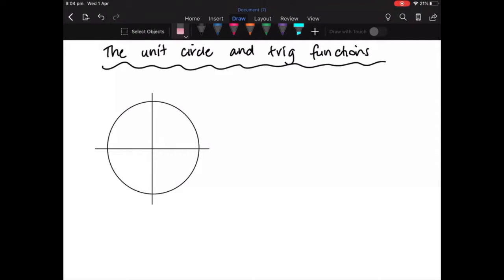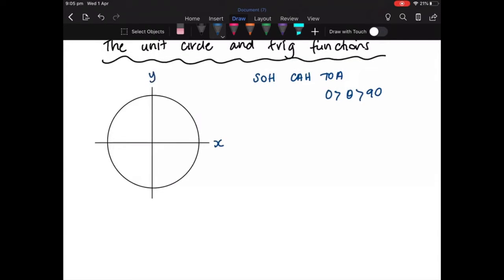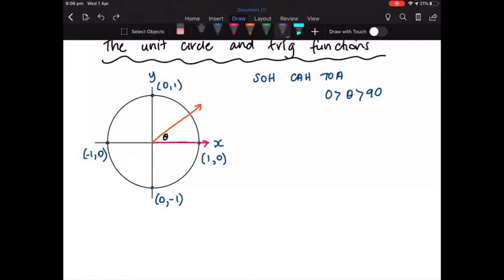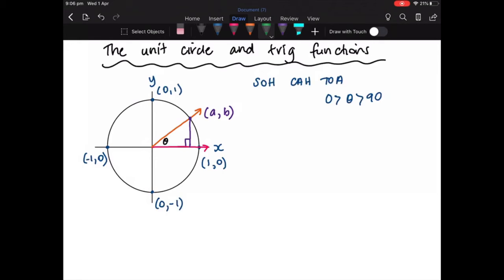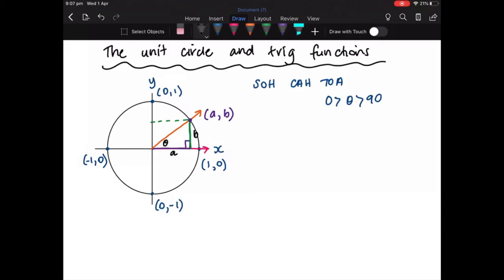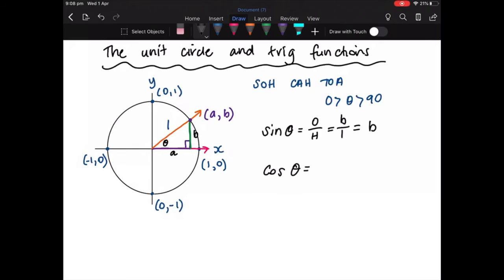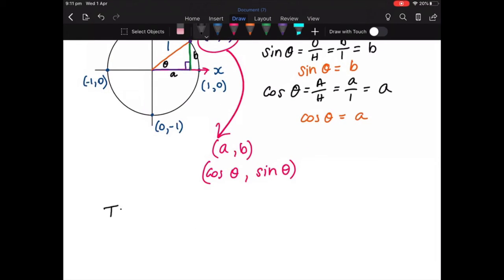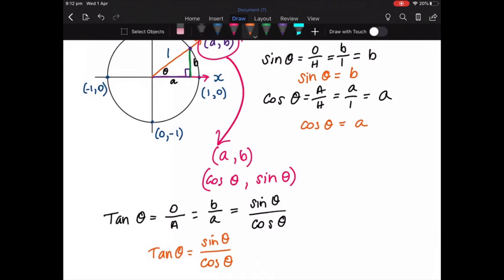The unit circle and trigonometric functions